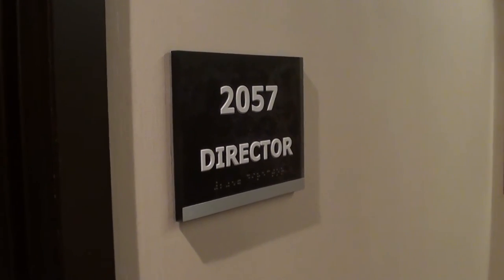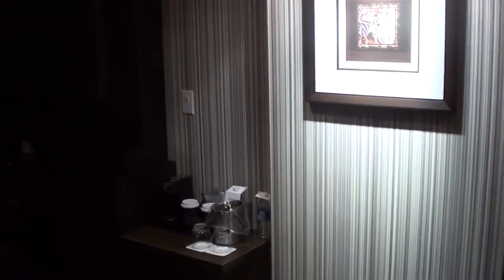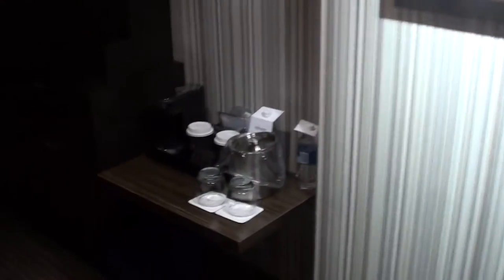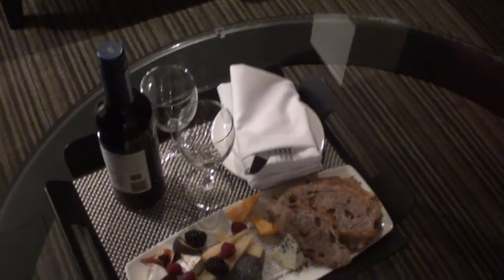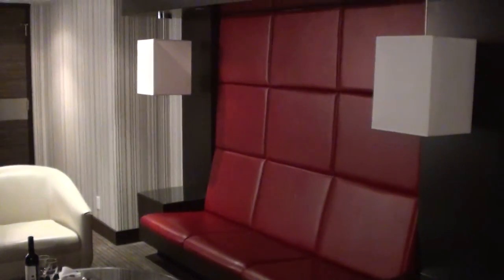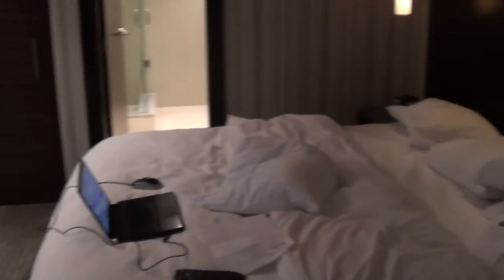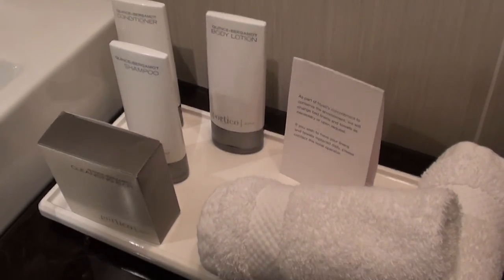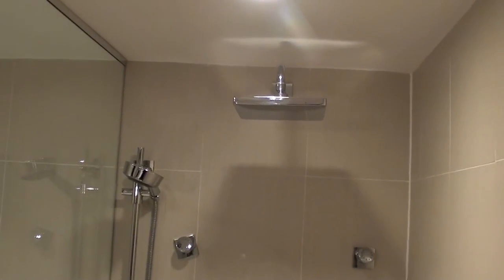Hyatt Regency Toronto, Canada - Review of a Director Suite 2057